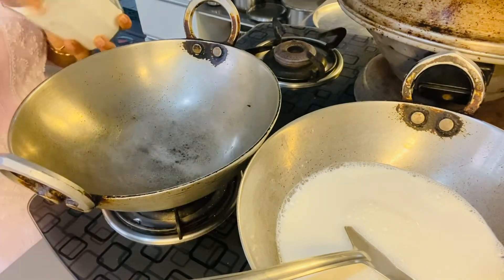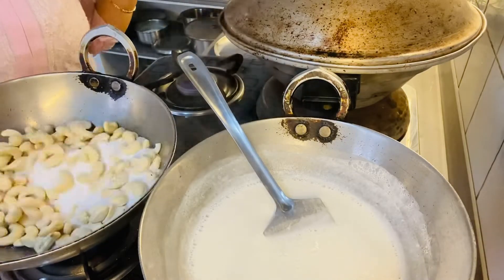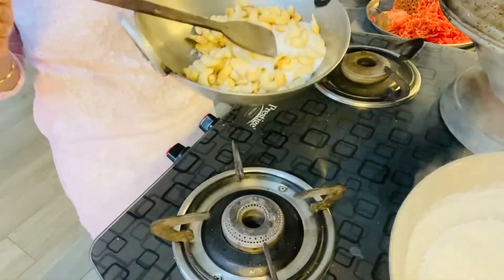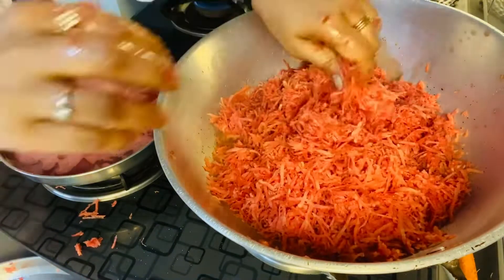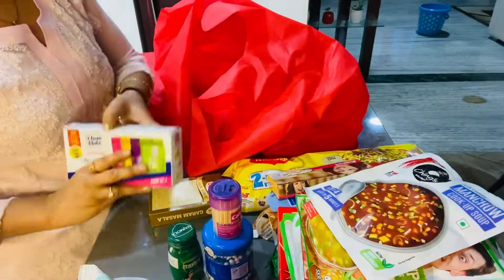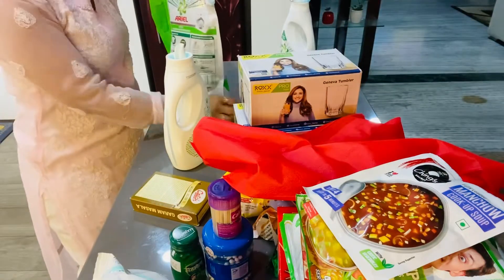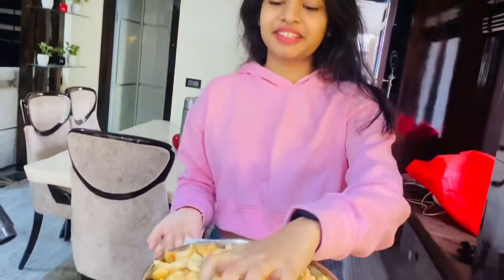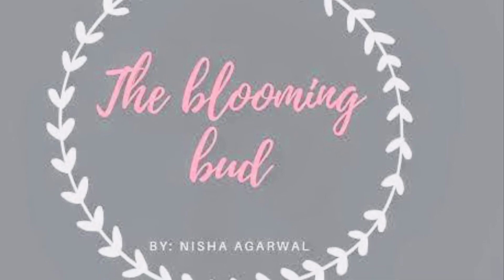Gajar ka halwa /jio mart grocery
@The Blooming Bud

Hello guys, Welcome to The Blooming Bud.🙏🏻

@The Blooming Bud
You will learn, enjoy, DIY, art and craft, shopping haul videos, cooking, good habits, fun videos, challenges, dance with us.🥰

If you like our videos, please share.🙏🏻

Xoxo The Blooming Bud